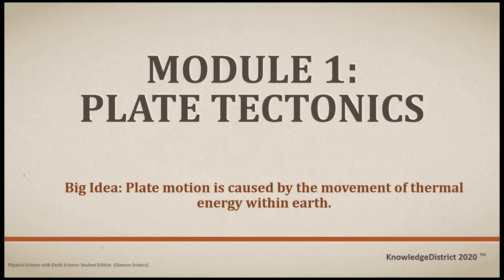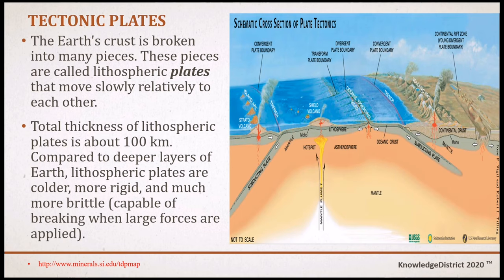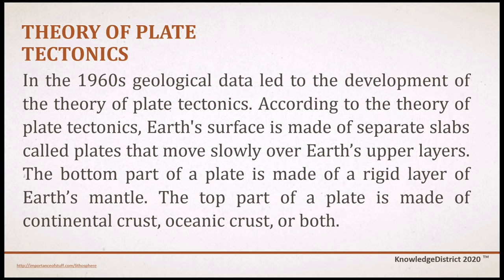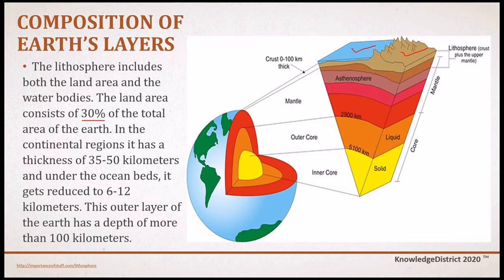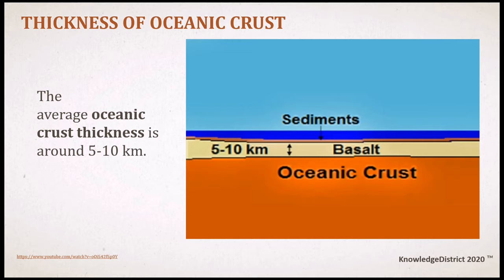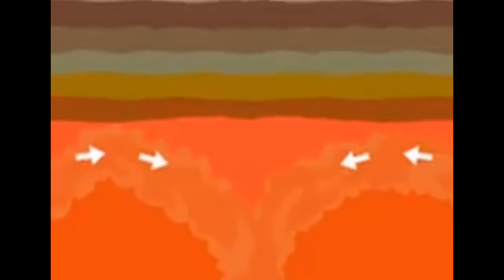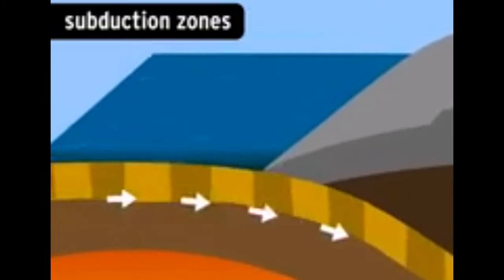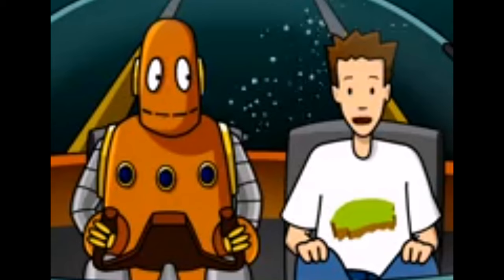Plate Tectonics Lesson for Grade 10 Students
A learning reference for Grade 10 students for Quarter 1 Lesson:Plate Tectonics.